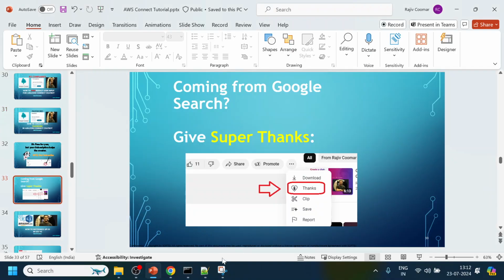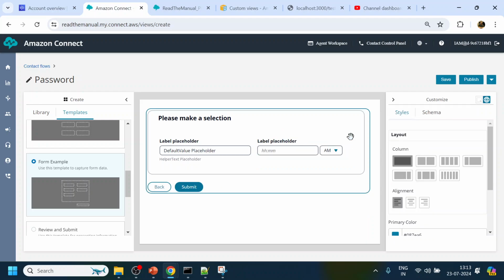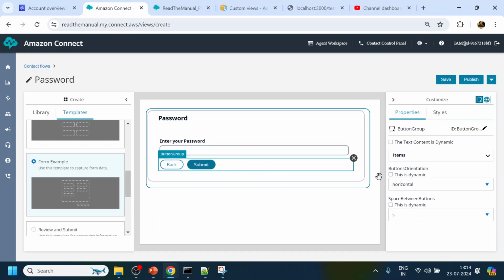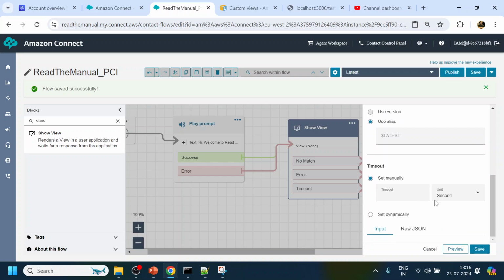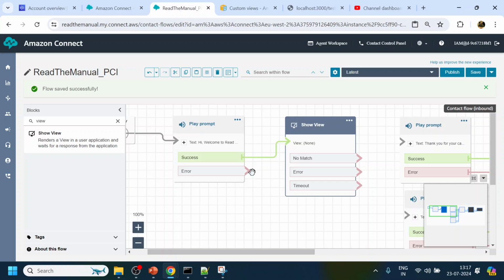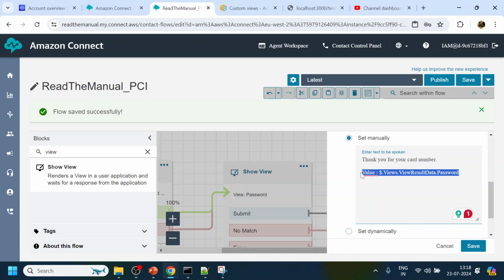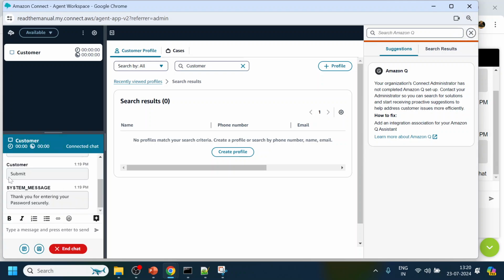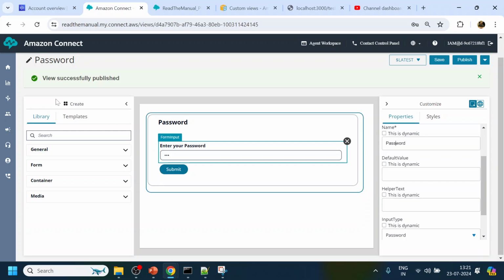How to Collect User "Password" in Amazon Connect Chatbot | PII Compliance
Use View to hide user input to be displayed in chat widget and to live agent also.